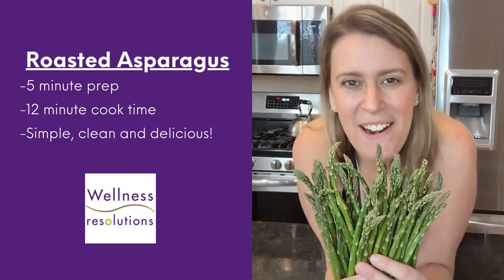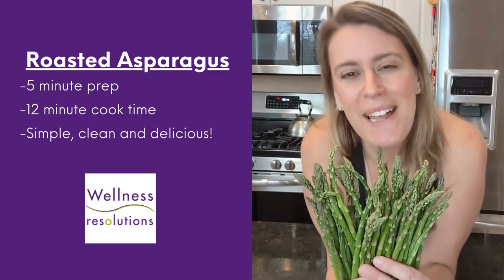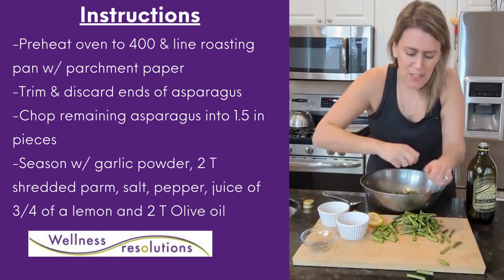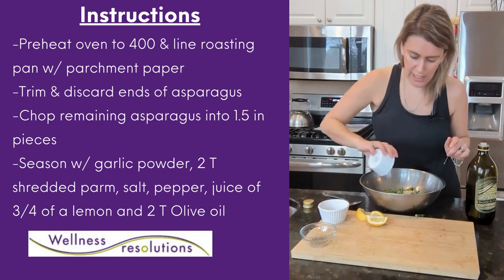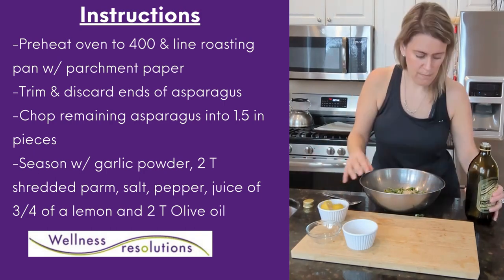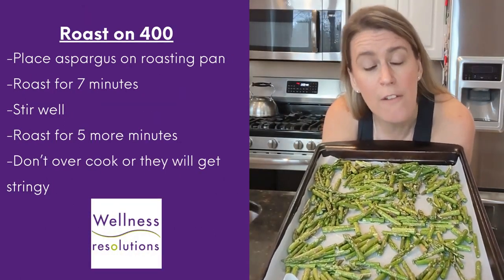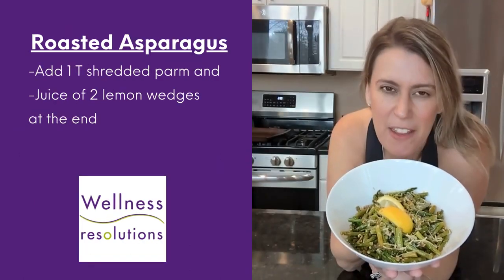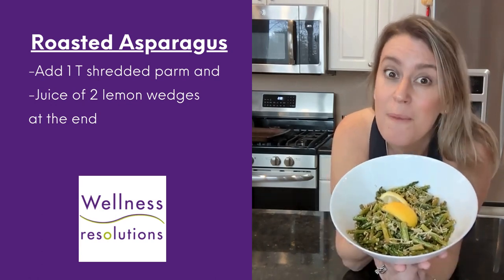The BEST Roast Asparagus Recipe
Roasted vegetables are the perfect side dish for easy dinner recipes. There are so many oven roasted asparagus recipes to choose from. Our favorite combines a savory parmesan roasted asparagus with the clean freshness of roasted lemon asparagus into 1 dish to make the best roasted asparagus recipe! With a 5 minute prep time and a 12 minute cook time you'll have a delicious dish ready in a flash. Naturally gluten free!

Ingredients
-1 Bunch of asparagus
-2 t Garlic powder
-3 T Shredded parmesan
-Salt & pepper
-Juice of 1 lemon
-2 T Olive oil

Instructions
-Preheat oven to 400 & line roasting pan w/ parchment paper
-Trim & discard ends of asparagus
-Chop remaining asparagus into 1.5 in pieces
-Season w/ garlic powder, 2 T shredded parmesan, salt, pepper, juice of  3/4 of a lemon & 2T Olive oil and stir well
-Place aspargus on roasting pan
-Roast for 7 minutes
-Stir well
-Roast for 5 more minutes
-Don’t over cook or they will get stringy!
-Top with 1 T shredded parmesan and 1/4 lemon juice when ready to serve